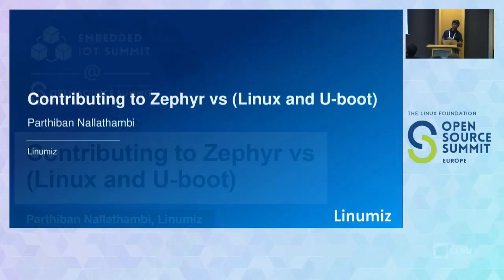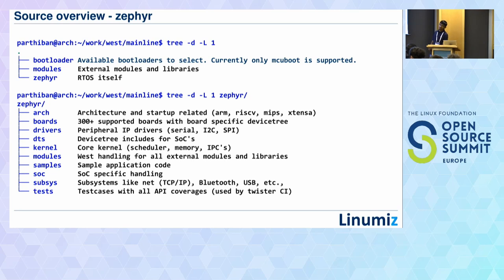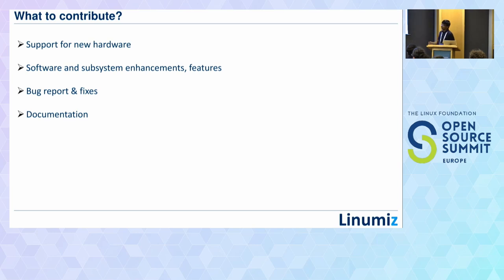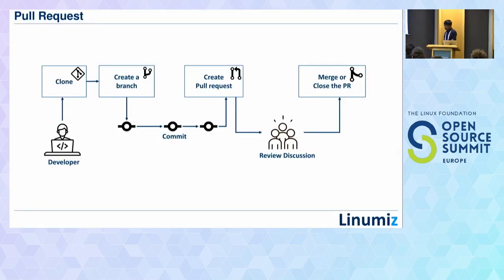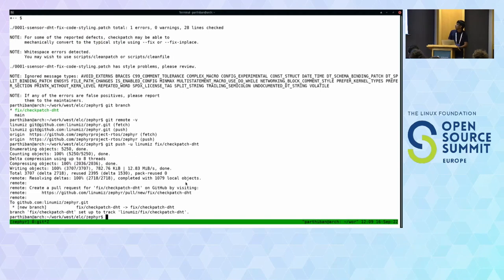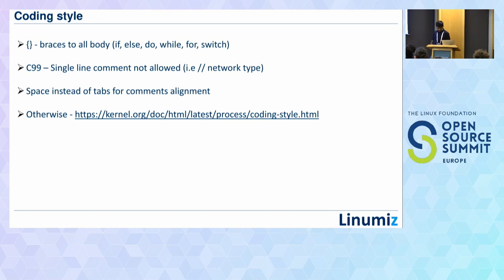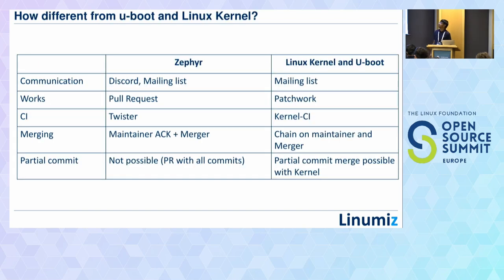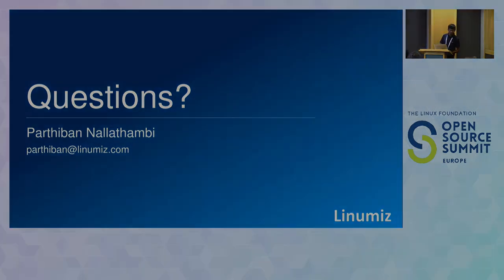Contributing to Zephyr vs (Linux and U-boot) - Parthiban Nallathambi, Linumiz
With 4+ years of history, zephyr community is growing into next generation and de-facto RTOS for SoC's without MMU (Microcontrollers). With open source, as contributors centric and plays the vital role in driving the technology, addition of new architecture support and bleeding edge features. This talk will details the process and guidelines of contribution to zephyr. Also compares the process with Linux Kernel and U-boot patching system and contribution methodology to share the insights. Provoking the mainlining/open source needs for Microcontrollers platforms with zephyr and shares the tips & tricks to get your patch merged faster with details about release cycles.